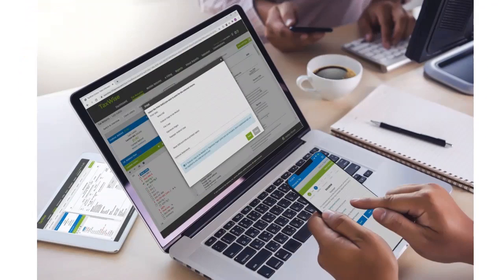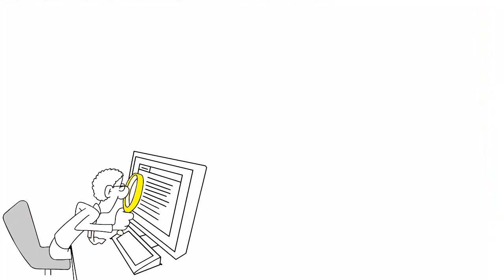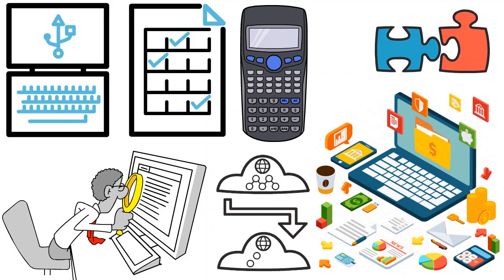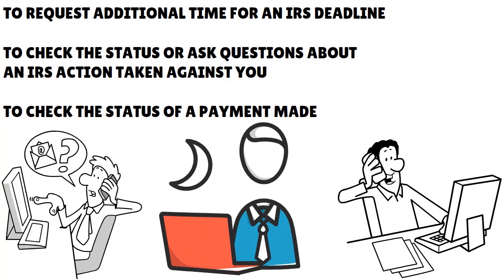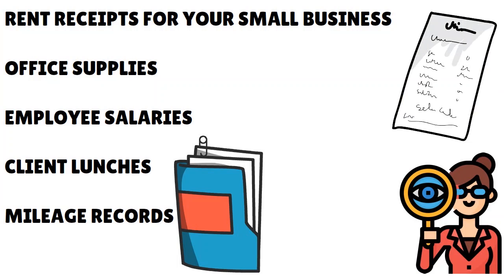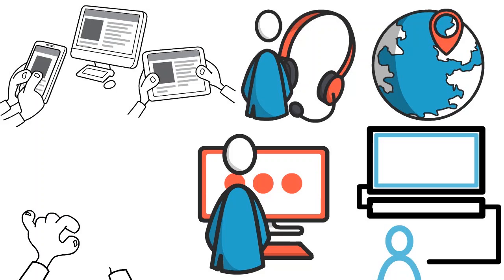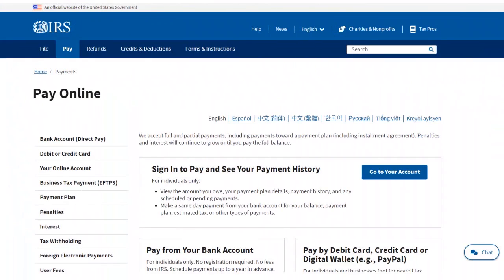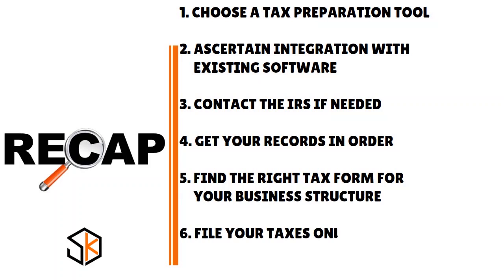How to File Business Tax Returns Online (2024): Step-by-Step for Business Tax e-Filing 💰 TAXES S4•E8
Filing your business tax returns online can save you time and resources. | More hacks @
👇👇UNLOCK YOUR BUSINESS POTENTIAL TODAY! START MAKING MILLIONS *NOW* !👇👇